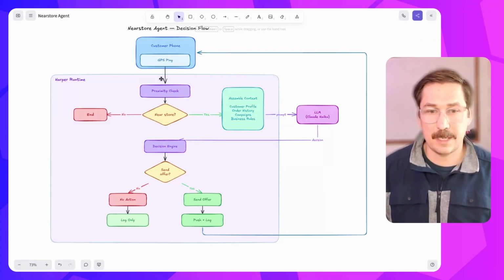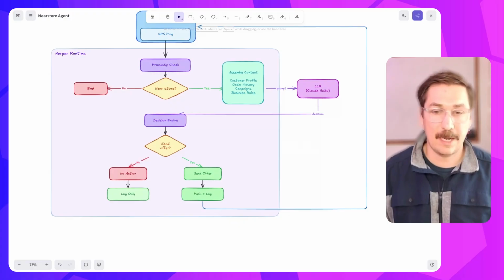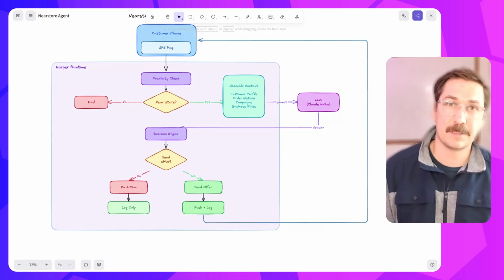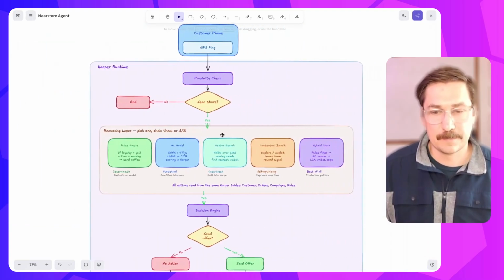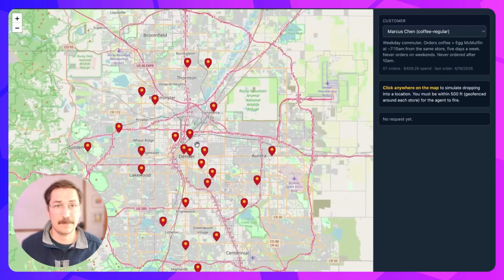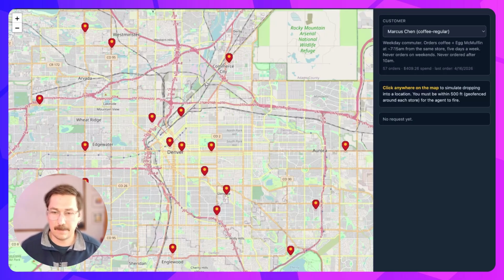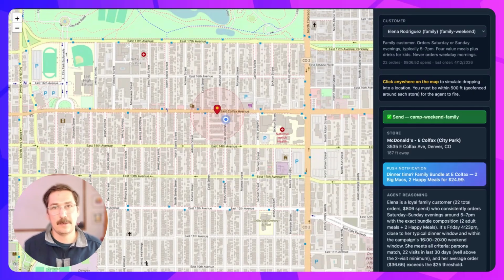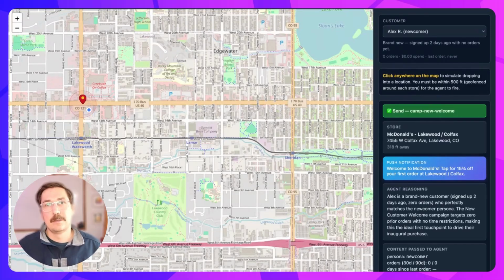Near Store Agent: Real-Time Customer Targeting with AI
What if your retail experience could adapt in real time, sending the right offer, at the right moment, based on where you are and what you’re likely to do next?

In this demo, we walk through Nearstore Agent, an AI-powered system that detects nearby customers and instantly delivers personalized offers. You’ll see how real-time data, event-driven architecture, and a unified runtime come together to make this possible, at scale.

How real-time location signals trigger intelligent decisions
How AI determines when to engage (and when not to)
The architecture behind low-latency personalization
How to scale this across thousands of stores
Why a unified runtime simplifies everything

⏱️ Chapters
00:00 Introduction: The Problem with Traditional Retail Engagement
00:45 Meet NearStoreAgent: Real-Time AI for Retail
02:10 How Location Data Triggers Events
03:25 Deciding When to Send an Offer (AI Logic)
05:00 Delivering Personalized Offers Instantly
06:40 Architecture Breakdown: Single Runtime Approach
08:15 Scaling Across Thousands of Stores
09:30 Why Real-Time Matters (Business Impact)
10:45 Final Thoughts & Key Takeaways

Retail is no longer just about what you sell, it’s about when and how you engage. Systems like Nearstore Agent enable brands to move from reactive campaigns to real-time, context-aware experiences that drive revenue and improve customer satisfaction.

If you’re interested in building high-performance, real-time applications like this, explore how modern application platforms make it possible.